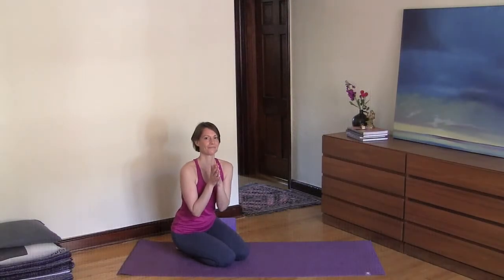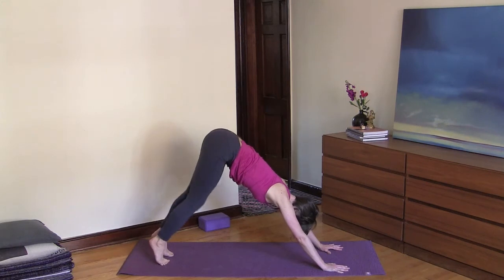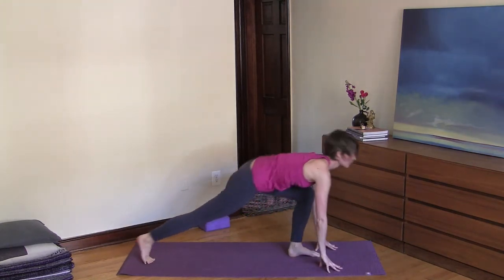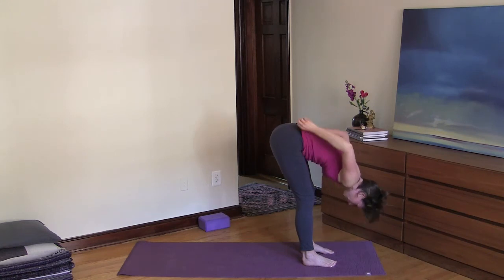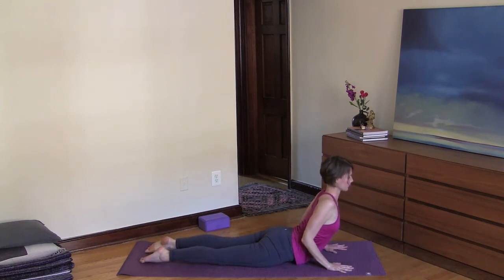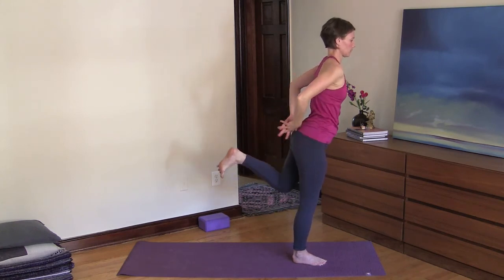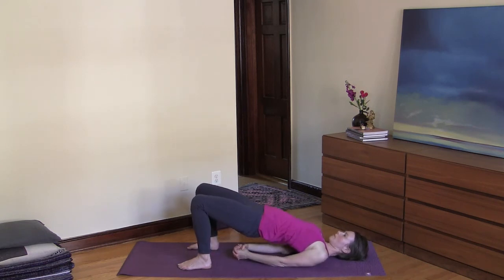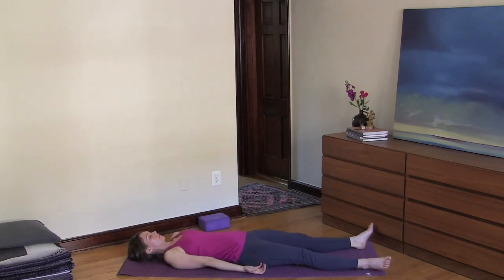Yoga Flow - a breath oriented practice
In this breath oriented flow we practice ujjayi breathing as we mindfully move the body through different poses. Use the breath to open the body, release tension and to stay present. This practice will help you feel calm and grounded.

Make sure to listen to your body and breath.

Much Love, Helén